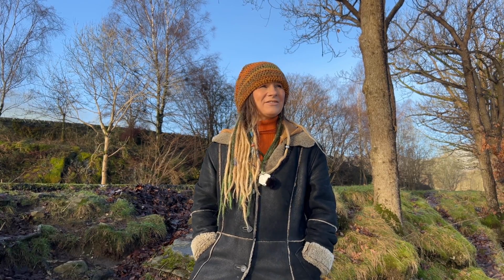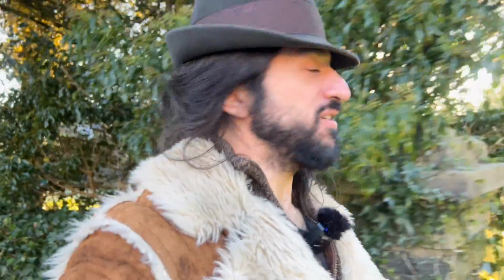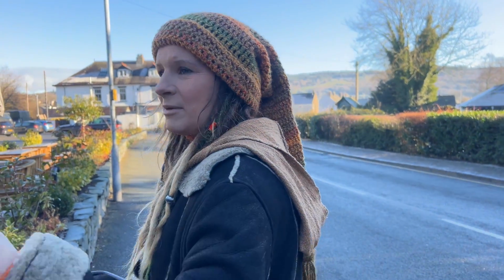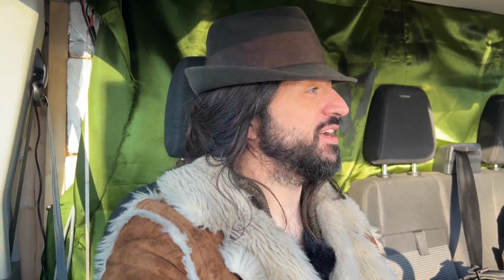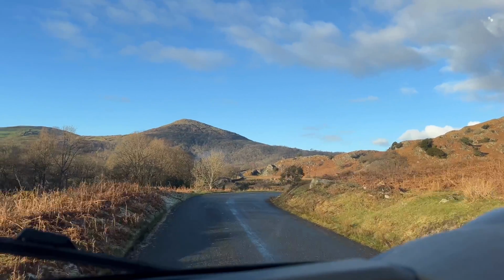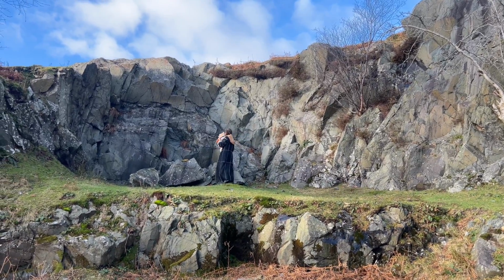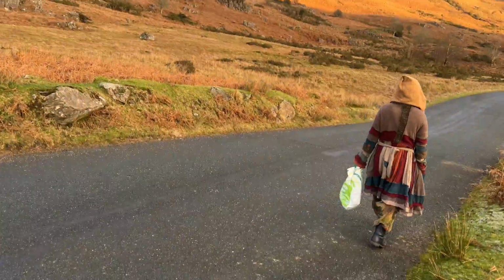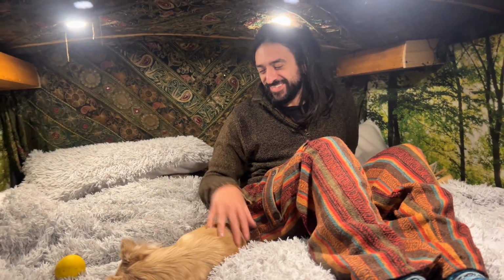Lake District: The ULTIMATE Free Wild Camp Park Up!(VAN LIFE UK)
A good old van life episode, we show you the best park up for wild camping in a van in the Lake District national park. Renowned for being difficult for van life we show you our number 1 spot hidden away on the western side of the lakes. We share some van life tips and venture into Coniston which is a beautiful village in the Lake District. Whether you’re a seasoned van lifer or you’re just beginning your van life journey hopefully there will be something you can take away from this episode. The UK is still our number 1 place in the world to travel and explore and the Lake District is pretty unbeatable for Van Life if you know where to go.

Emma and Reese a married couple who for the last 10 years have been TRAVELLING around in various CAMPER-VANS. Now with our little dog Daisy we TRAVEL around in our SELF CONVERTED VAN showing you how to VISIT the VERY BEST PLACES the UK and EUROPE have to offer. We don’t pretend to be anything but ourselves and believe in always staying positive.

Our CAMPER VAN called Romany is a 2019 FORD TRANSIT VAN that is our TINY HOME ON WHEELS.

We have also bought a 57ft CANAL BOAT which we are currently converting and will be going between the VAN and the BOAT to live life to the fullest and bring you enjoyable CREATIVE VIDEO CONTENT.

If you LOVE TRAVEL, ADVENTURE or you are curious about VAN LIFE, LIVING IN A VAN and LIFE ON THE ROAD then you will most likely love our content.

Lastly we would like to say a big THANK YOU to each and every person who watches our channel and for the lovely comments. We love to hear from you